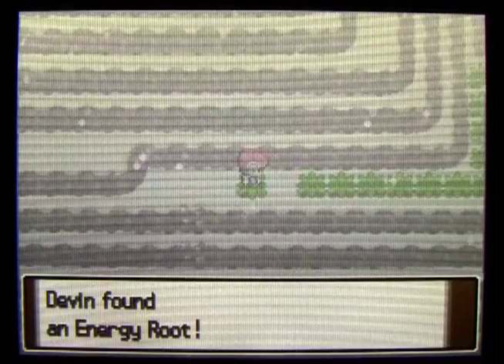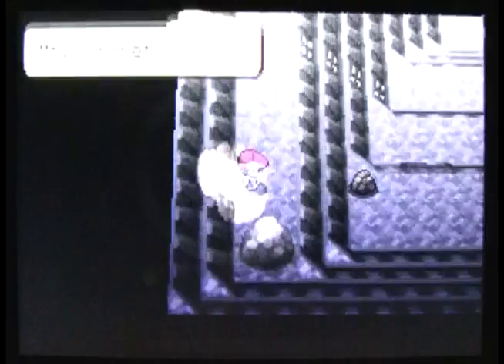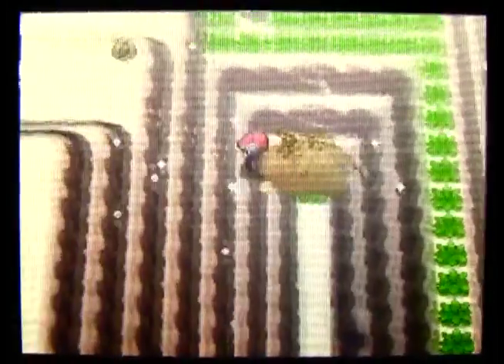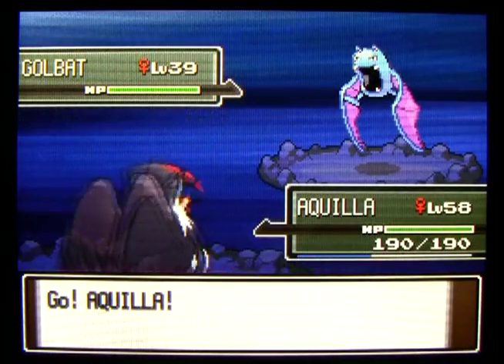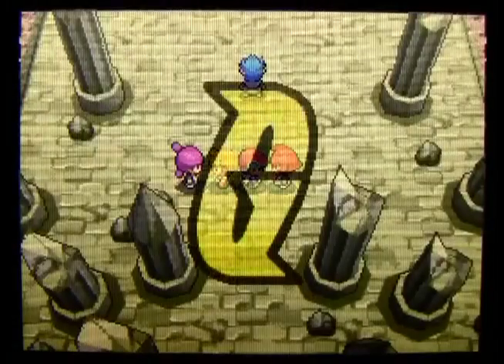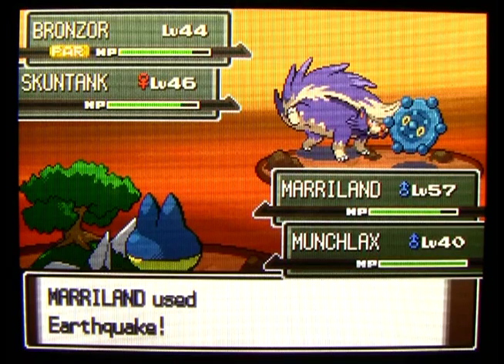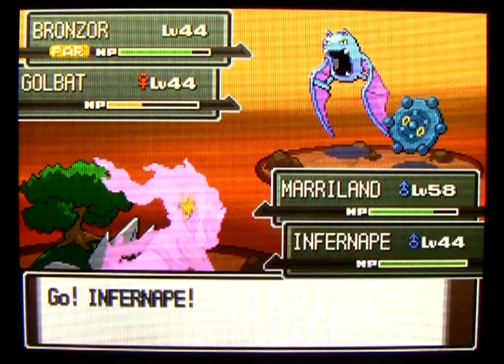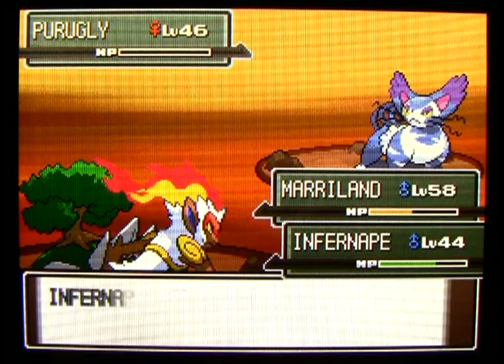Platinum 26: Tip of the Spear Pillar!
Marriland's Pokemon Platinum Adventure Part 26!

In this episode, I ascend the majestic Mt. Coronet and take on Mars and Jupiter up at the peak alongside my rival, Barry.

My Pokemon Platinum Adventure series was released back in 2009 right at the launch of Pokemon Platinum. The entire video series was completed and uploaded within 9 or 10 days, with over 50 GB of videos being uploaded to YouTube.

While this series hasn't been changed from the original, it's important to note that I use a lot more cutting and stuff in this series to make it easier to digest; rather than showing every single moment like I did in Diamond, I show the noteworthy things that have changed, show the important battles, and show you roughly how to get through any troublesome spots. That's the style in Marriland's Pokemon Platinum Adventure!